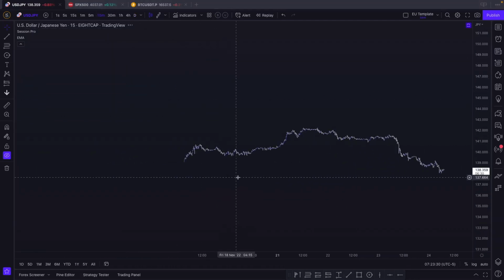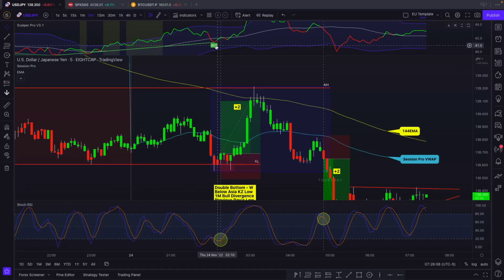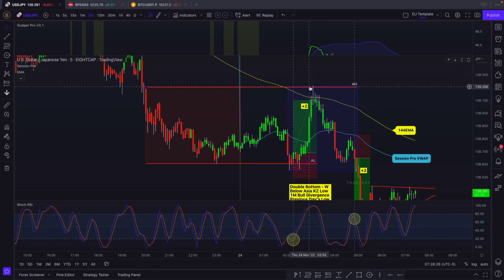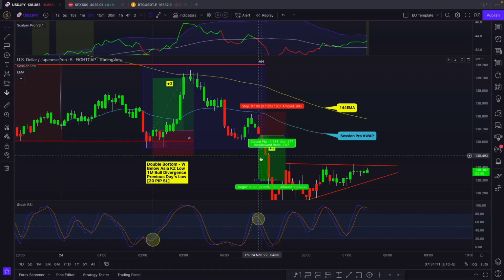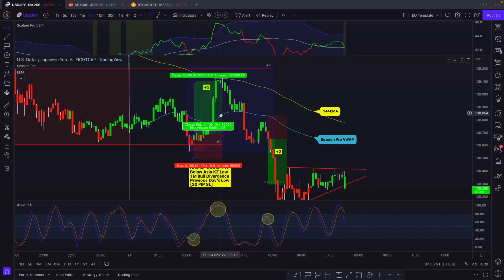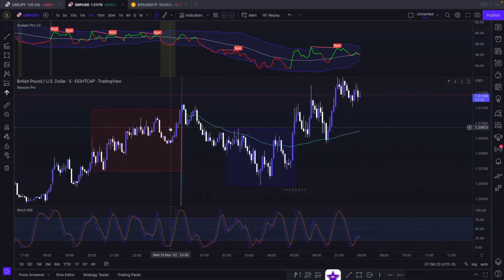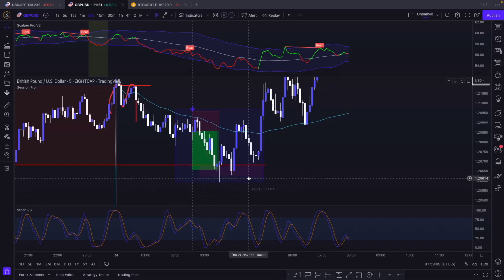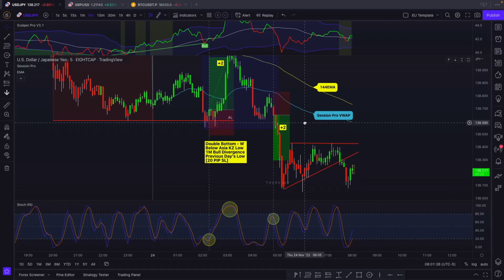USE THIS SIMPLE SCALPING STRATEGY! | TRADE RECAP